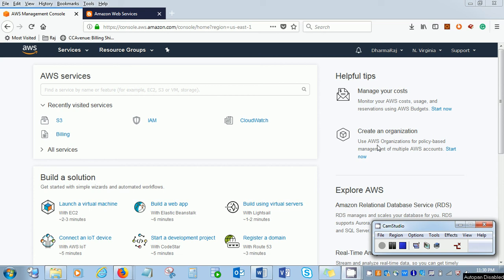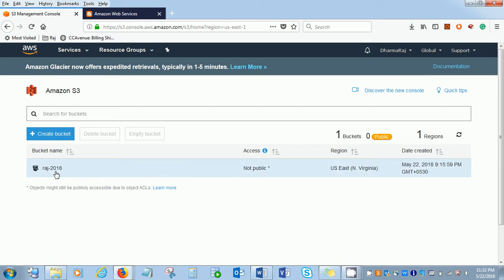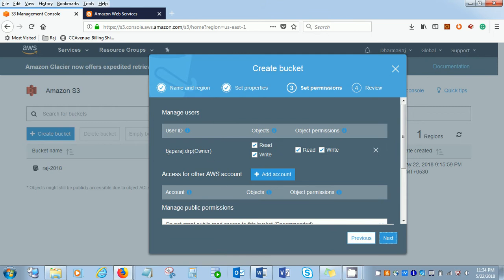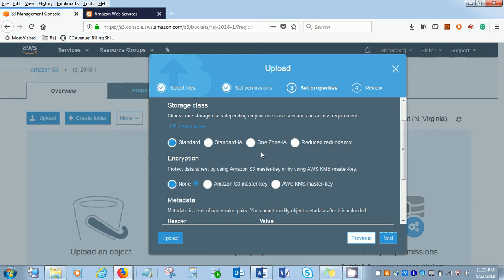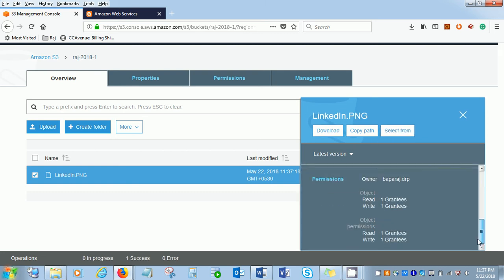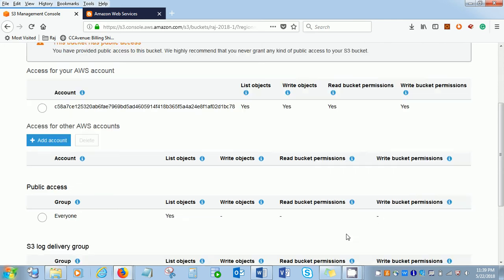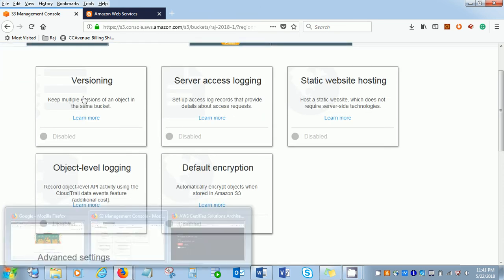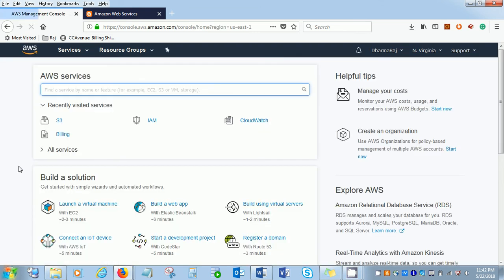Lecture 17 Create an S3 Bucket Lab